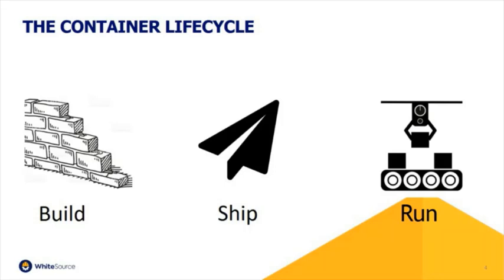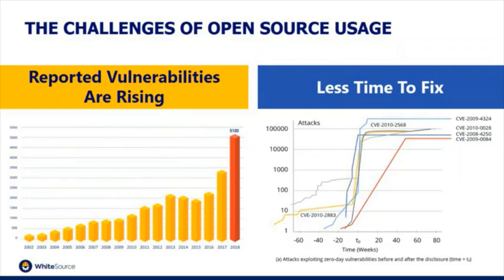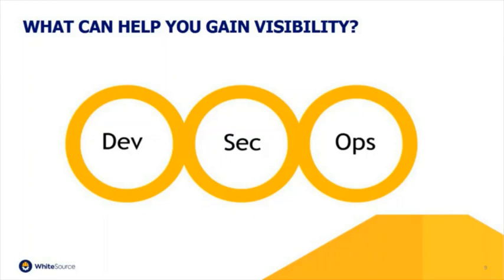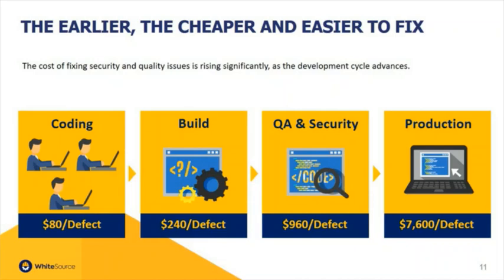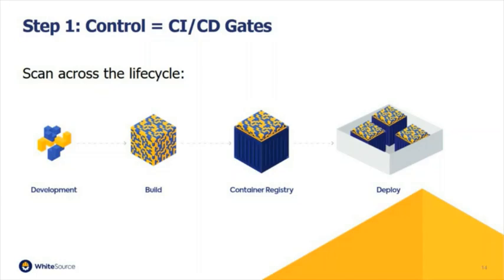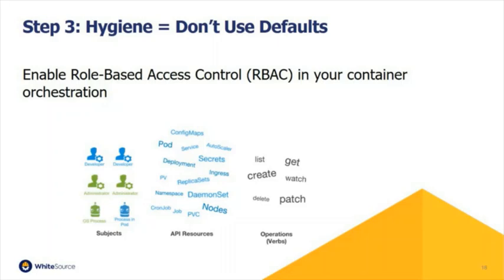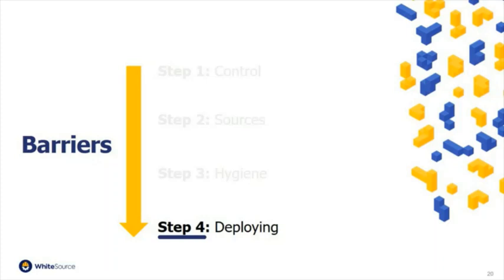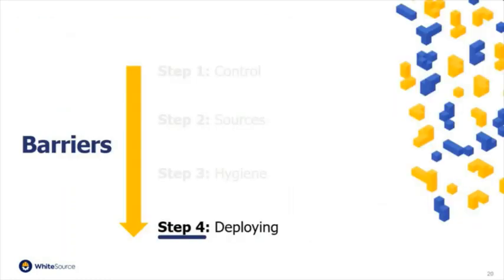Barriers to Container Security and How to Overcome Them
Over the past few years, more and more companies are turning to containerized environments to scale their applications.

However, keeping containers secure throughout the development life cycle presents many challenges to security and development teams. In order to address them, organizations need to adopt a new set of security processes and tools.

This session will focus on the three most vulnerable areas of container security and the best practices to help teams develop and deploy securely.

Join Jeffrey Martin, Senior Director of Product at WhiteSource, as he discusses:
The top challenges to security in containerized environments
How DevSecOps addresses security in containerized environments
Tips and tricks for successfully incorporating security into the container lifecycle
To learn more visit www. WhiteSourcesoftware.com